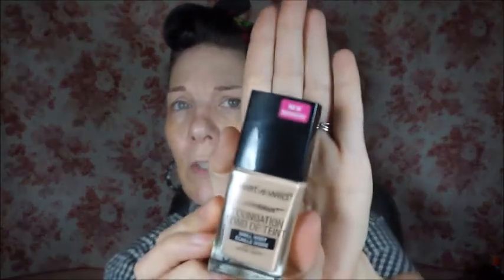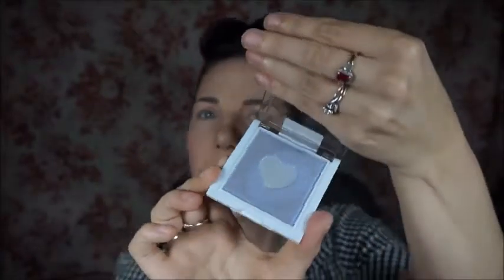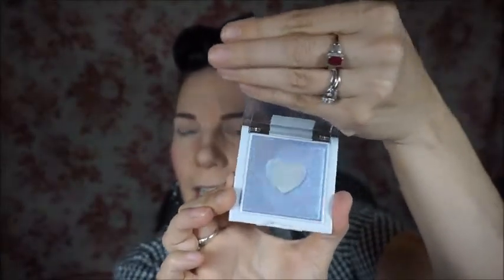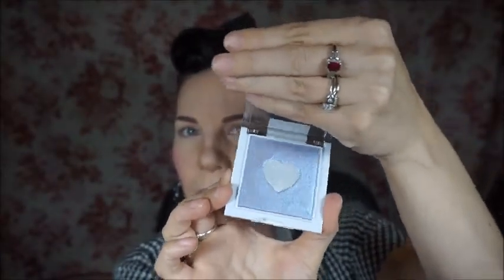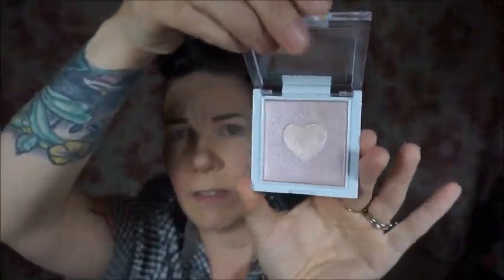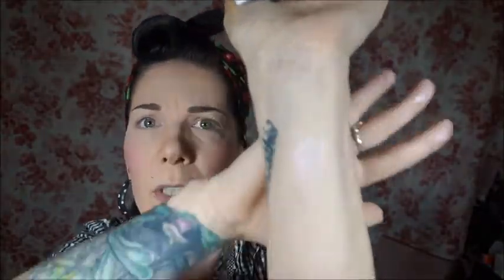NEW WnW Foundation & Highlighters! Plus my first cream Contour?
Wow, I am completely impressed with these new products from Wet n Wild.  The new Photo Focus foundation has been working amazingly for me.  It is quickly becoming Holy Grail Drugstore Status.  If you have a chance to get them, I highly recommend picking up the Limited Edition highlighters as well.  Goodness knows I don't need any more highlighters in my collection, but for the price I just couldn't resist.  I'll definitely be wearing these all summer long.

Products Used:
Wet n Wild Photo Focus Foundation Shell Ivory (Fair Neutral)
Wet  Wild Come Correct Concealer in Fair
Wet n Wild MegaGlo Dual-Ended Contour Stick
Wet n Wild Color Icon Blush in Fantastic Plastic Pink
Wet n Wild Highlighting Powder in Lilac to Reality and The Sweetest Bling